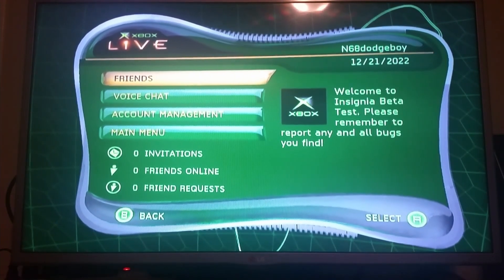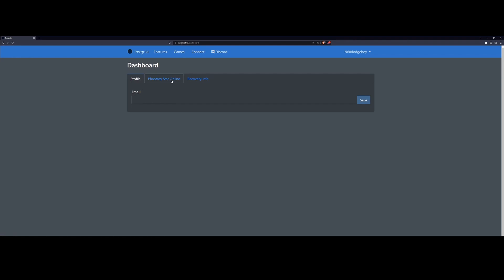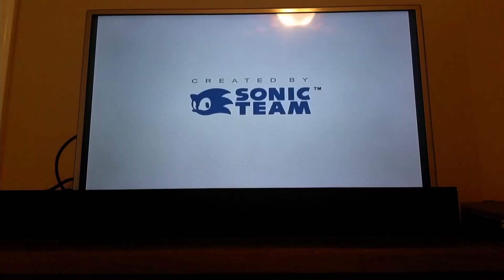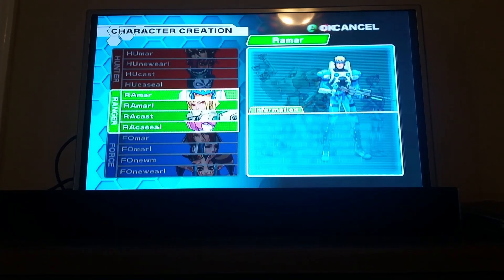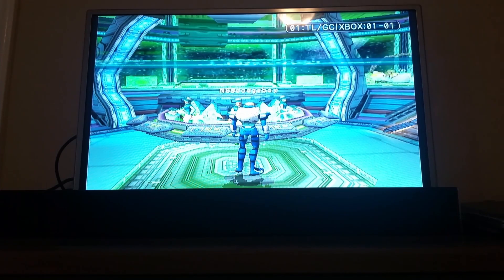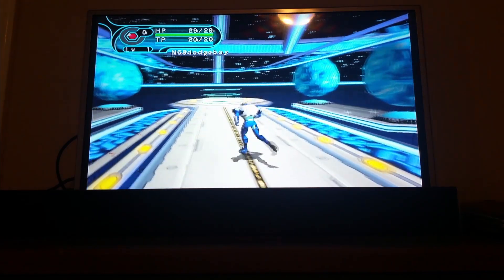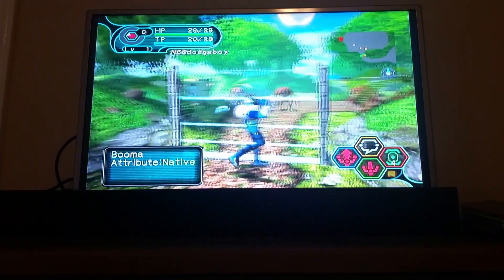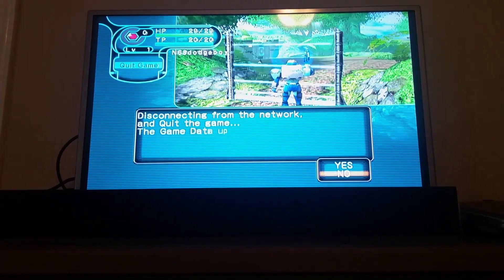How to Play Phantasy Star Online on the OG Xbox Using Insignia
This is a mini tutorial that shows you how to play Phantasy Star Online over the internet which has become playable again on the OG Xbox using Insignia's revival of Xbox Live.

So this tutorial assumes that your Xbox is already set up to play Insignia and as of writing this description, I have not yet created a tutorial on this matter, but will do so as soon as I can.

If you need a tutorial to connect your Xbox to Insignia's servers, please watch a guide from someone like Mr.Mario2011.